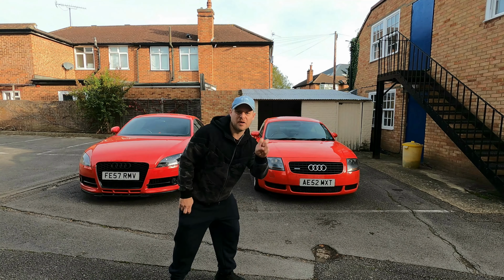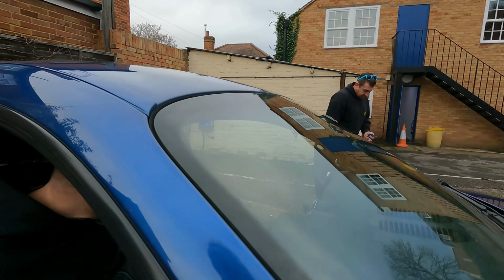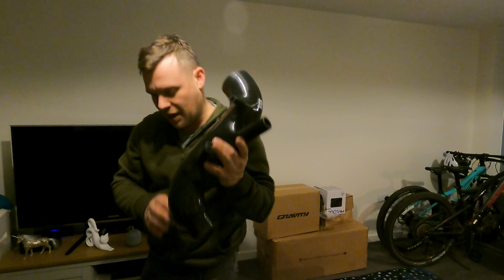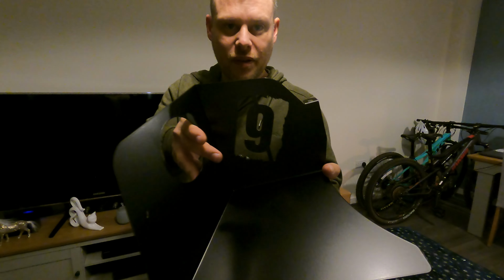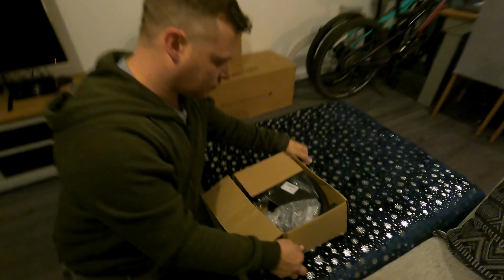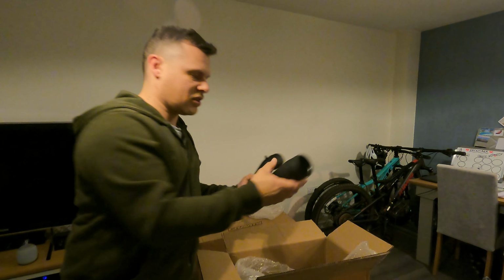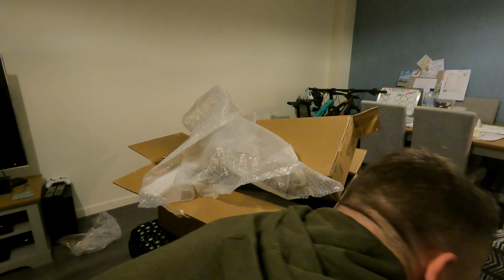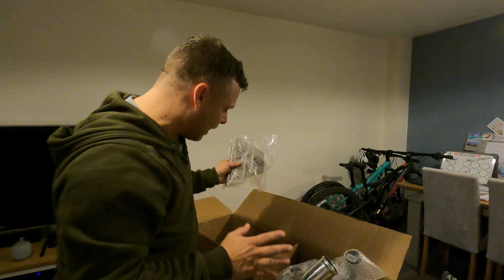AUDI TT MK1 its time for some parts.(episode 5)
welcome to my channel if your new here remember to like and subscribe👍in this episode we will be going through the parts we have got to go on the mk1 TT so far, stay tuned to see them get fitted on the mk1 project.

cloude 9 customs LARGE PRORAM AIR FILTER & 70-102MM VELOCITY STACK

cloude 9 customs VAG 1.8 TURBO CATCH CAN KITS

NEW AUDI TT MK1 (8N) PASSENGER FRONT LEFT DOOR LOCK ACTUATOR CATCH (9 PIN)

GRAVITY INTERCOOLER BOOST CROSSOVER HOT HARD PIPE FOR LEON CUPRA R AUDI TT MK1 1.8T 225

GRAVITY ALUMINIUM ALLOY FRONT MOUNT INTERCOOLER FMIC KIT FOR AUDI TT 8N 1.8T 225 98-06